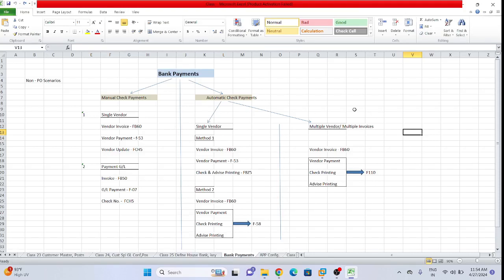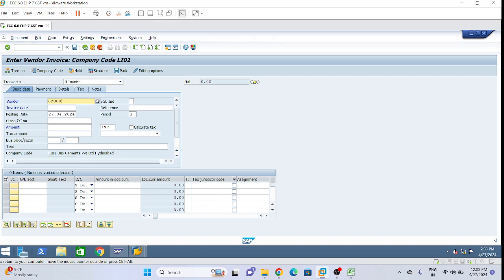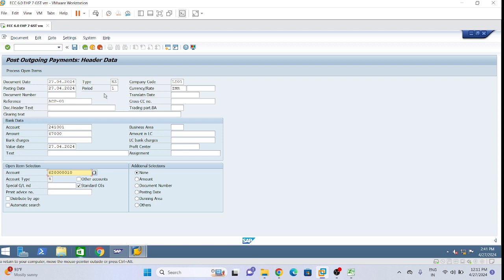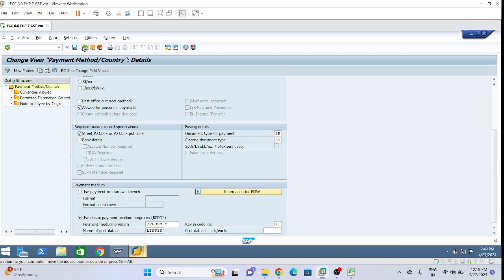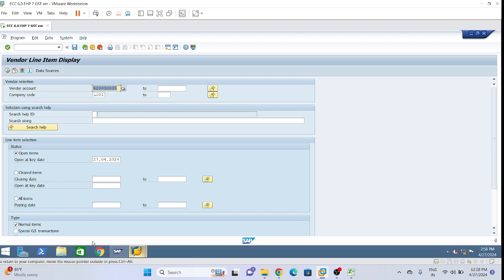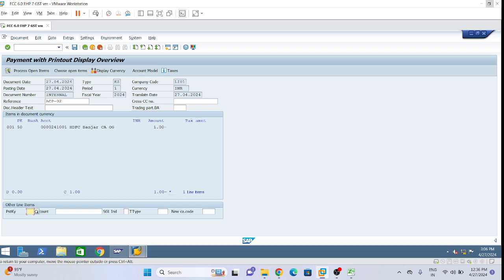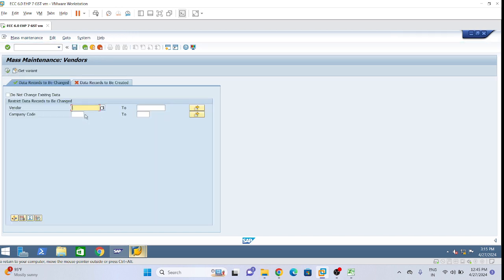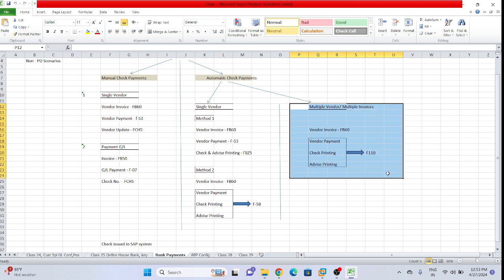APP Testing for Single Vendor with Tcode FBZ5 & F 58